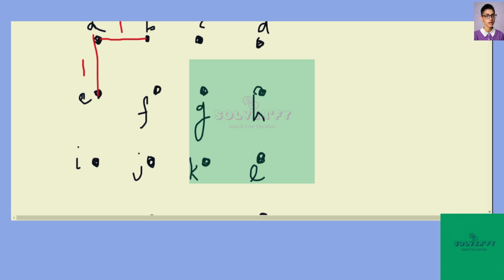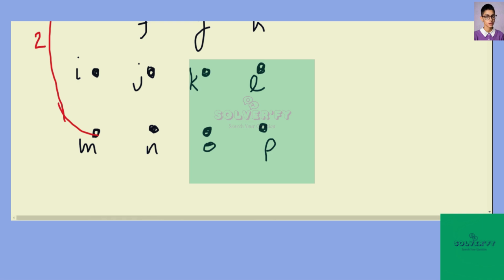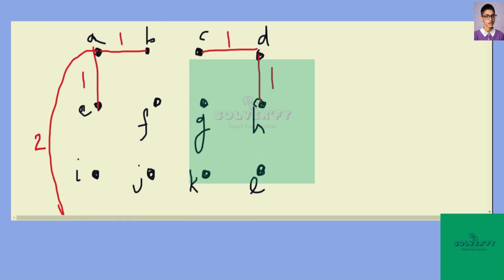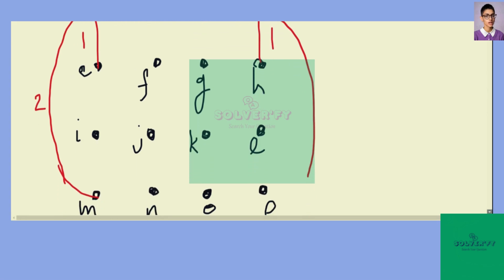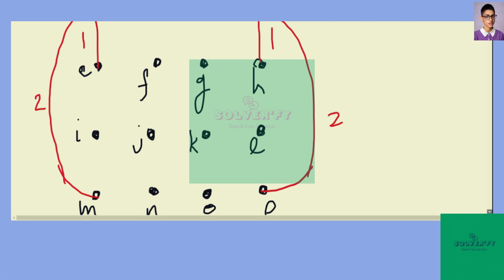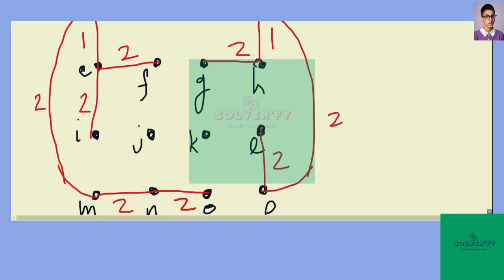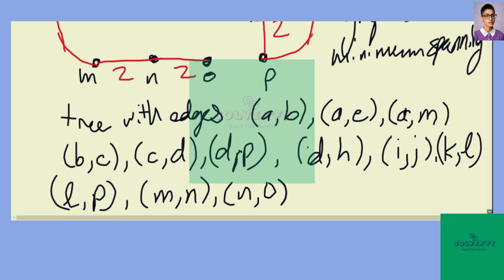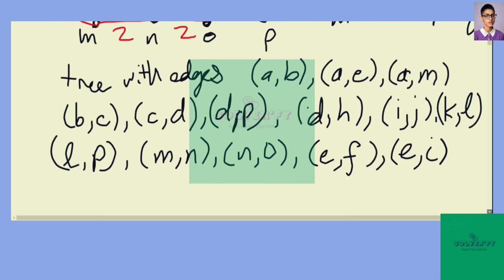[Math] Use Kruskal’s algorithm to find a minimum spanning tree for the weighted graph in Exercise